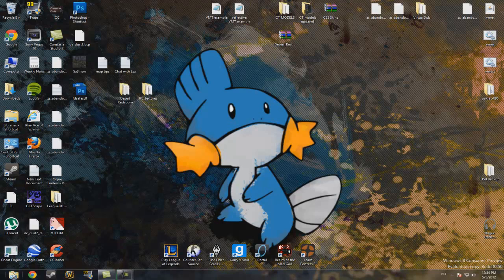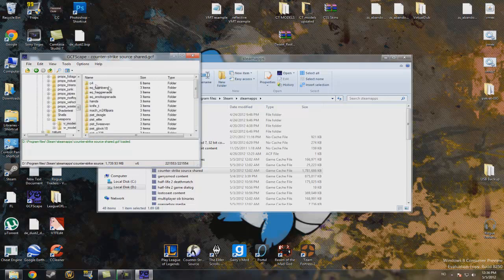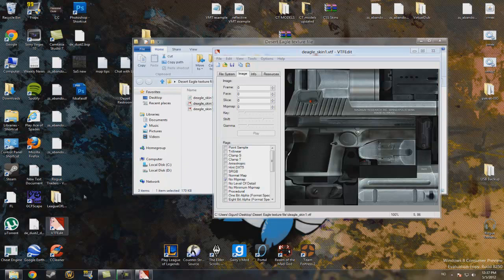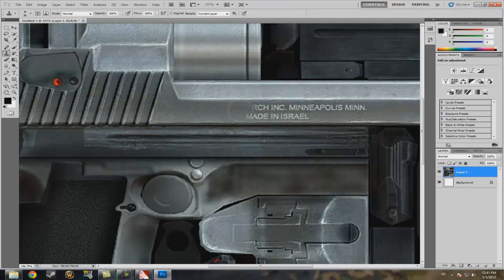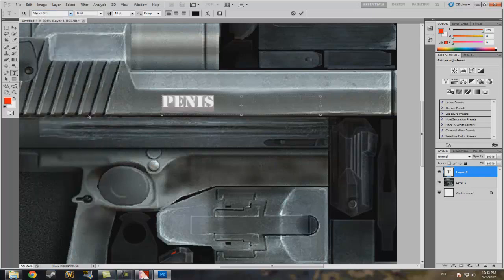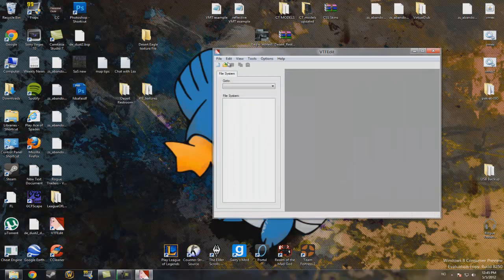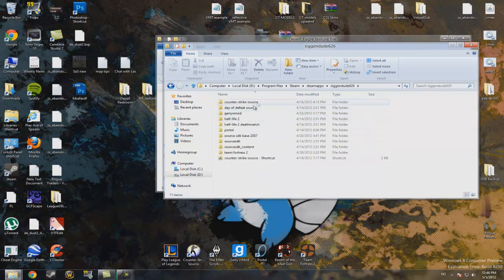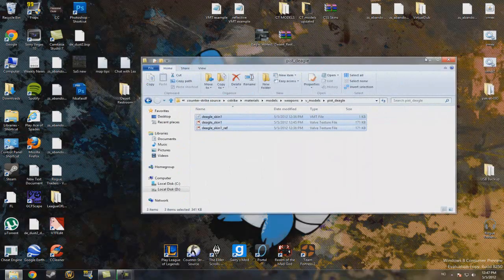How to Make Counter Strike: Source Skins (weapons, props, playermodels, etc.)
How to create you own CS:S skins by editing the original material file. This works for every source-based game.